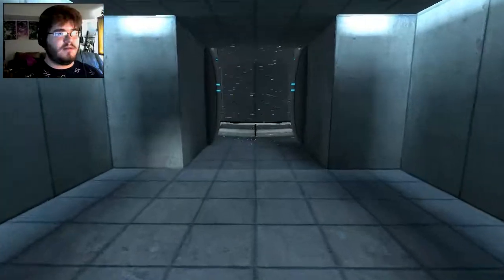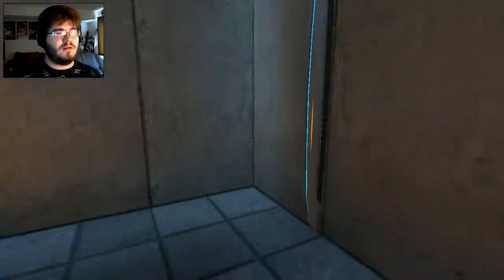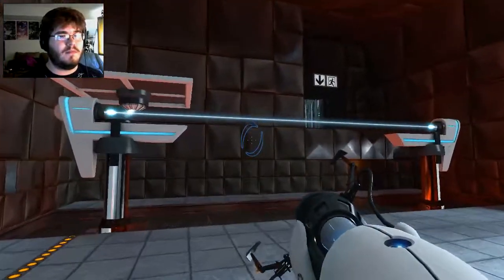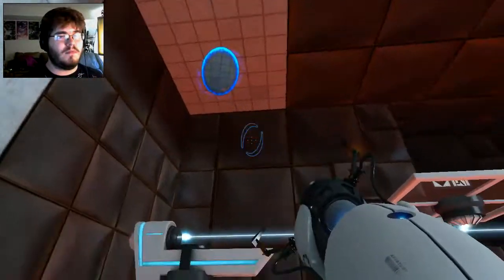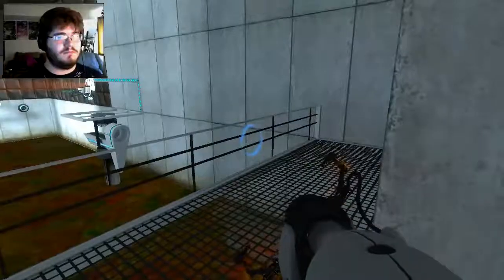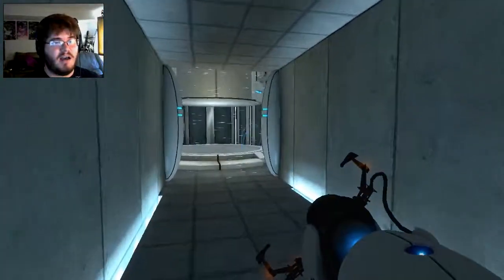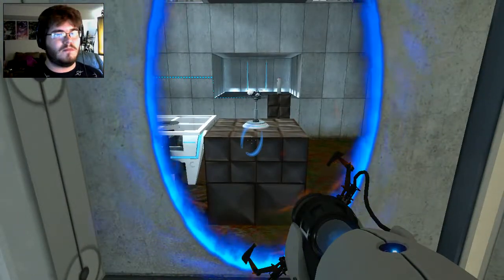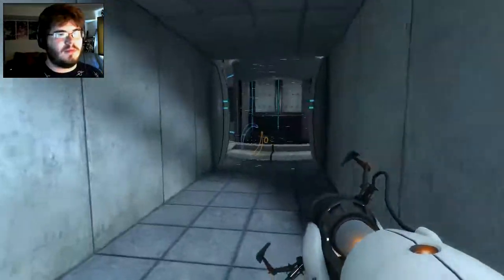FUN WITH PORTALS! | Portal (part 1)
My first time playing the cult-classic from Valve! Am I smart enough to think with portals?